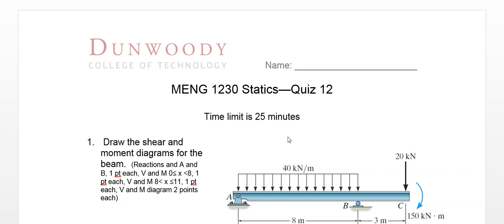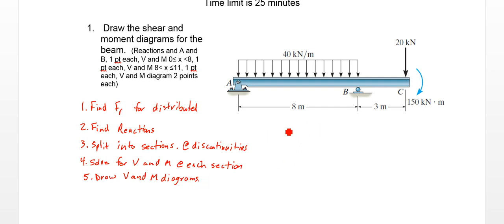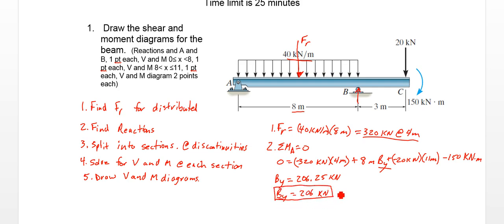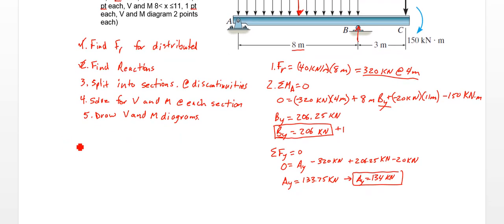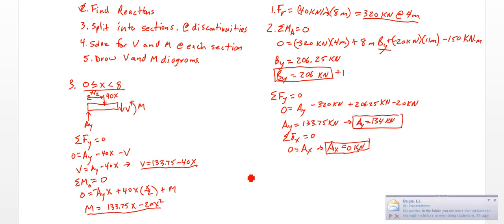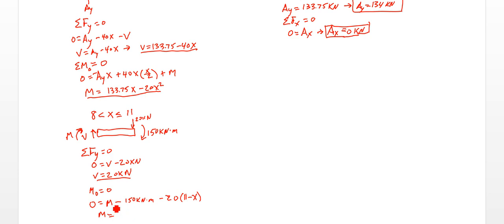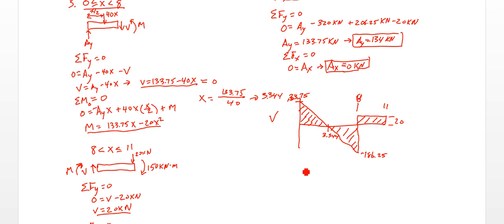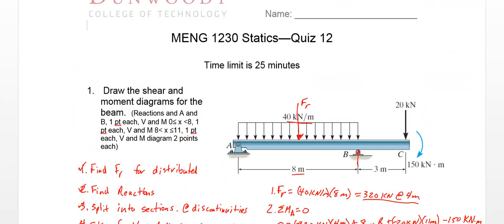MENG 1230 Statics Quiz 12 Solution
Shear and Moment diagram for a beam with a distributed load